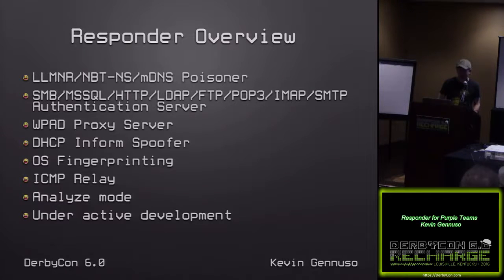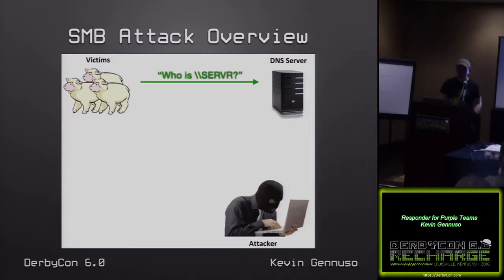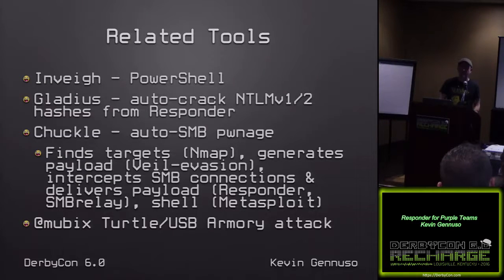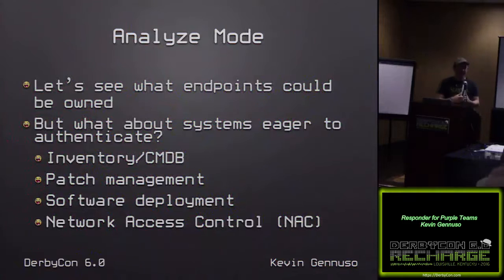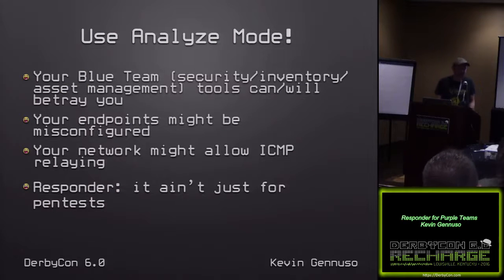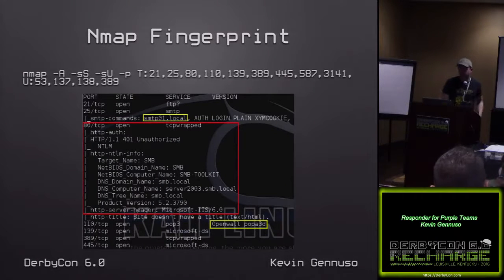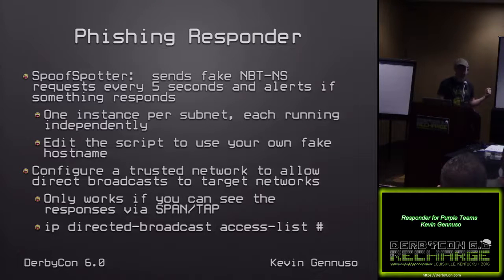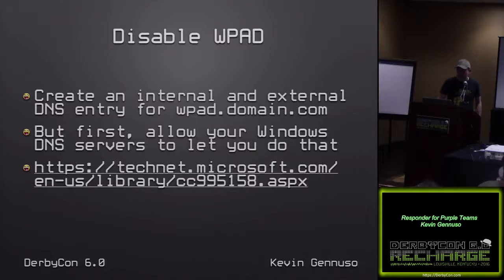510 Responder for Purple Teams Kevin Gennuso